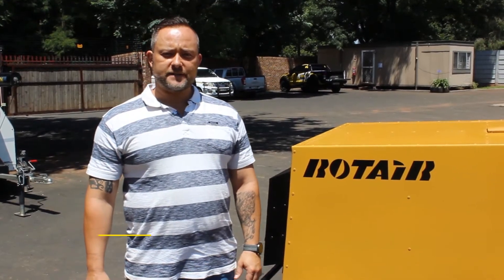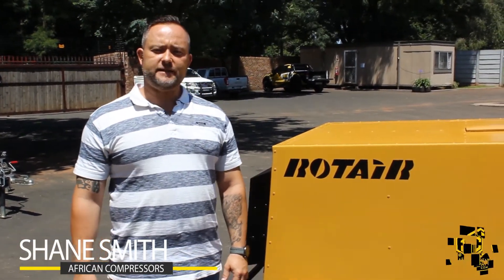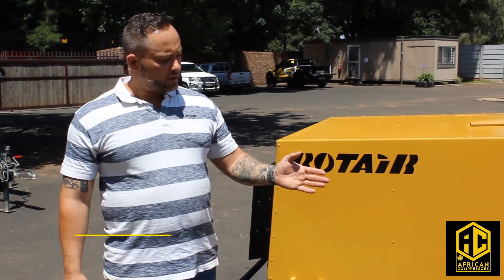African Compressors - Rotair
Year: 2013
Model: Rotair MDVN36
Des: 130 CFM / 7 Bar
Engine: Perkins 3 CYL
Hours: 694
Reg: Yes